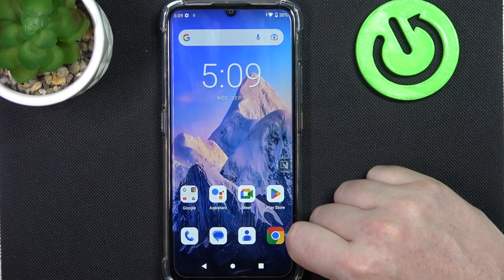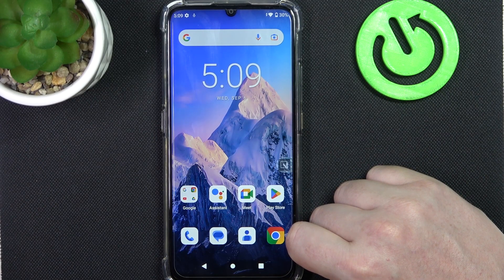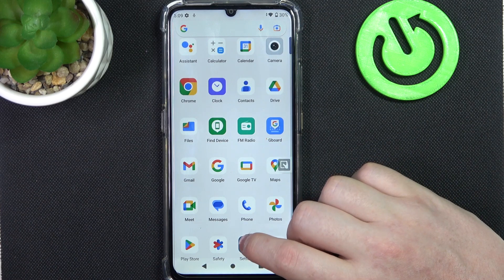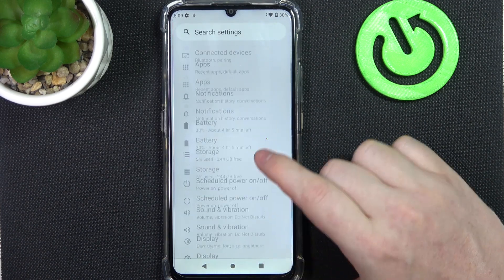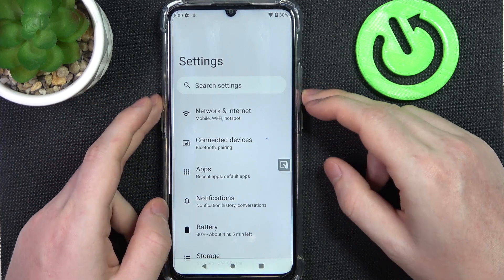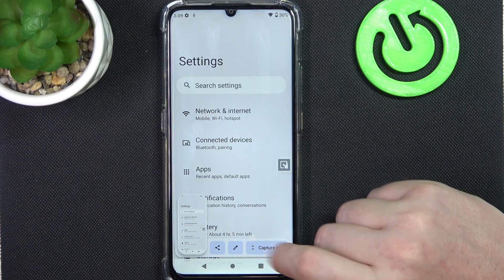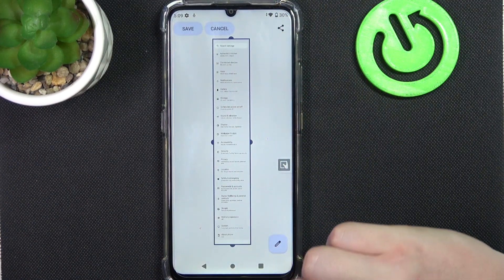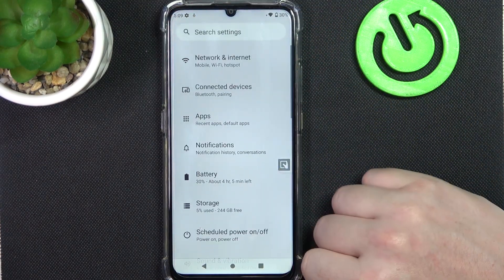How to Take Full-Page Screenshot - Long Screenshot on OUKITEL C33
Find out more info about OUKITEL C33:
Did you know that it’s possible to create a long screenshot of the full page and save it to your phone gallery like a single file? Yes, it’s possible and amazing feature, which about we’ll talk today and show you how to activate. Don't miss out on this valuable skill – join us and learn how to create full-page screenshots on your Oukitel C33 and take your screenshot game to the next level!

How to take Long Screenshot on OUKITEL C33? How to capture Scrolling Screenshot on OUKITEL C33? How to save Full Page Screenshot on OUKITEL C33?